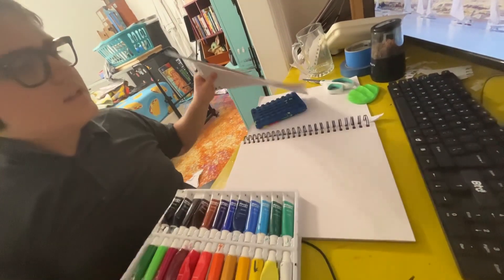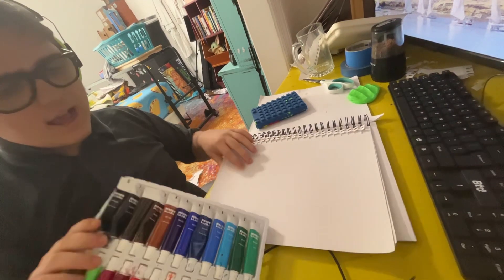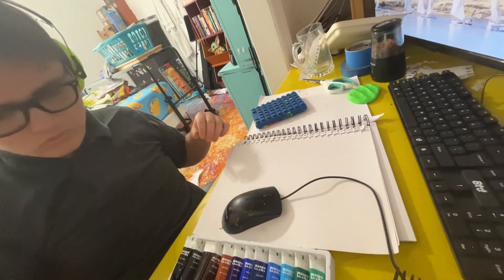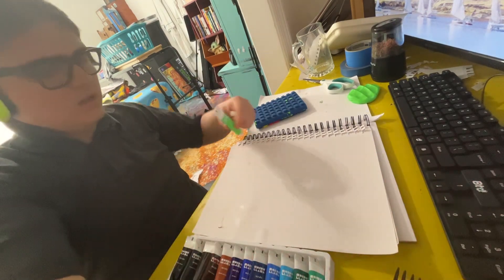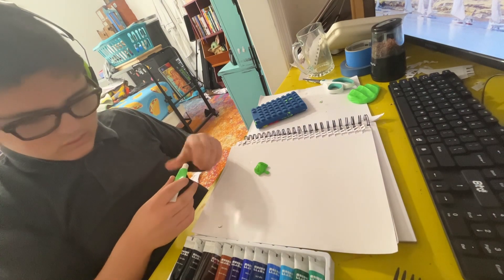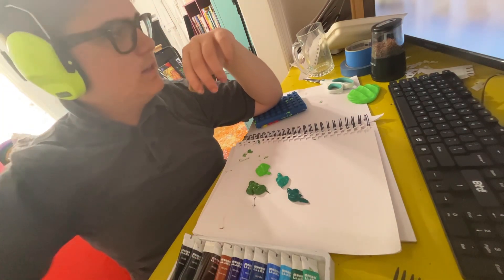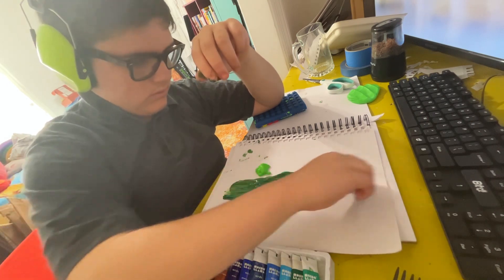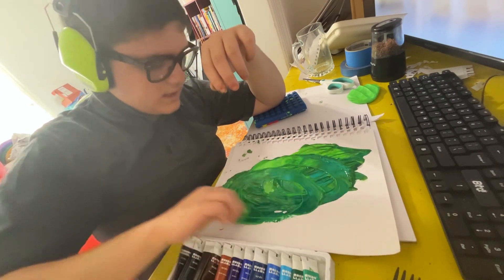Ice cube painting